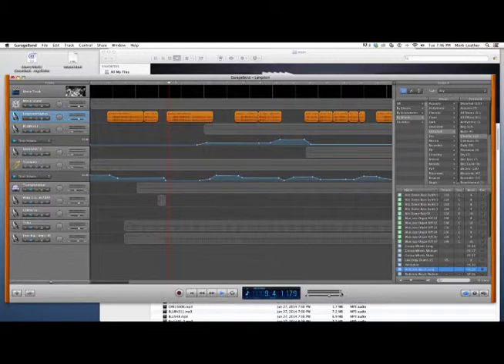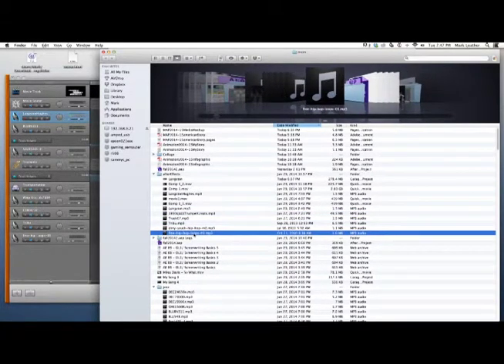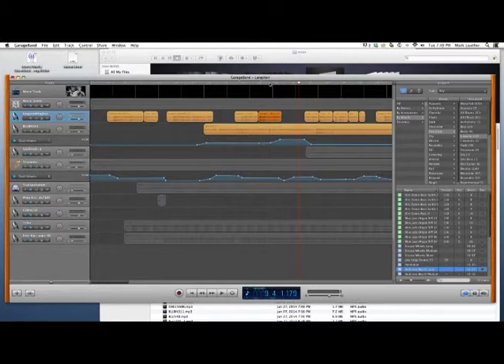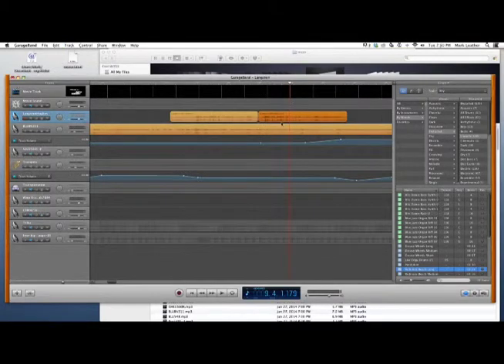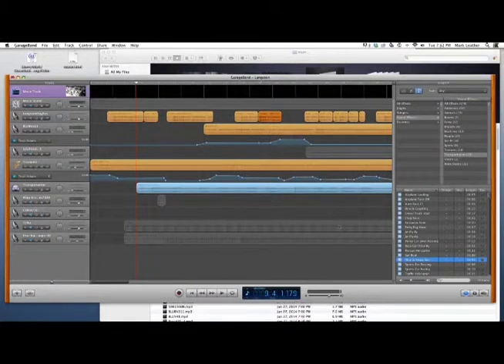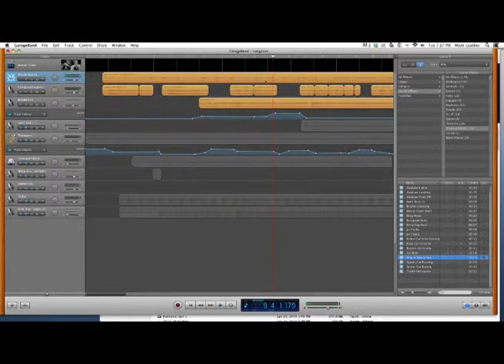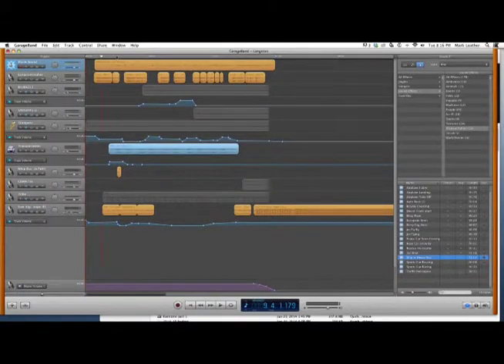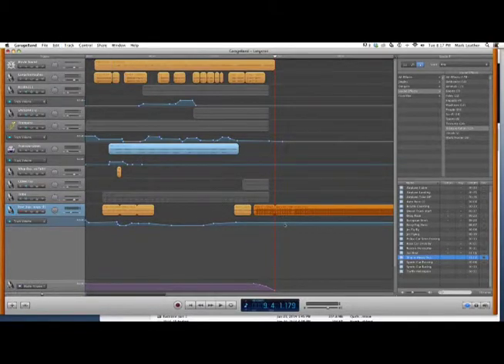GarageBandTut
14 min tutorial for editing several tracks of music, effects, narration, sounds